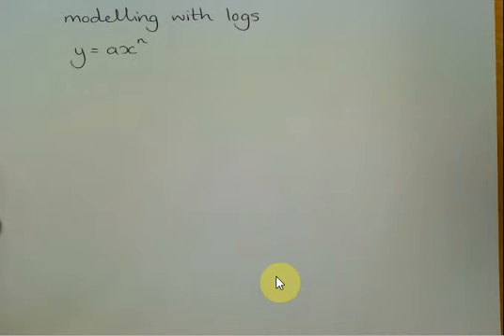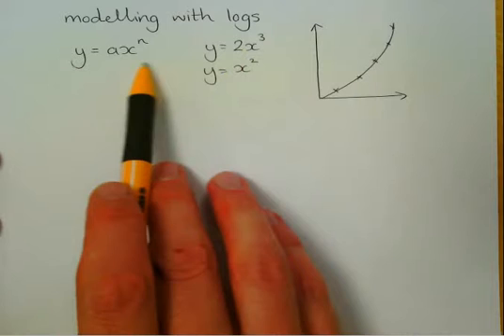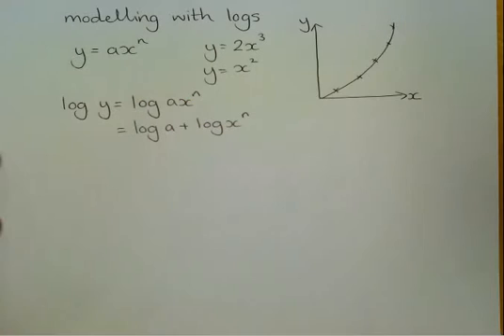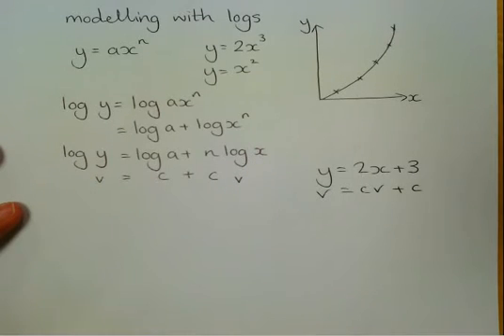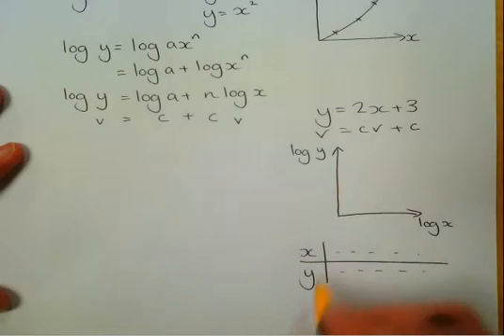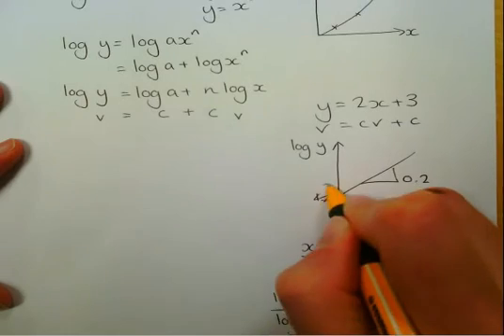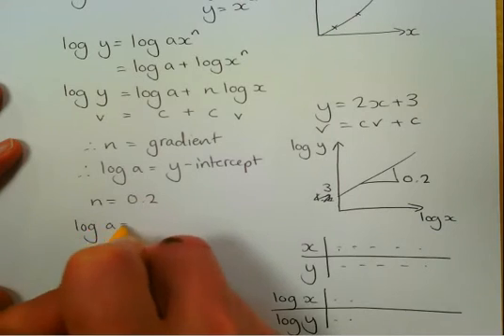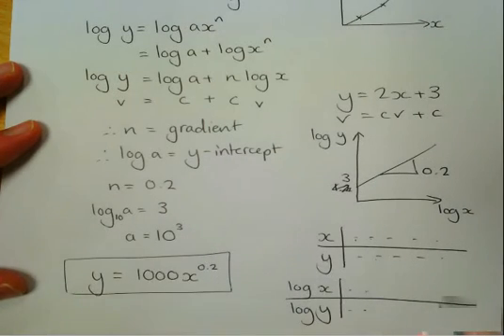modelling logs ax^n